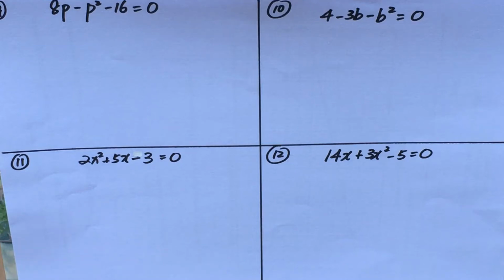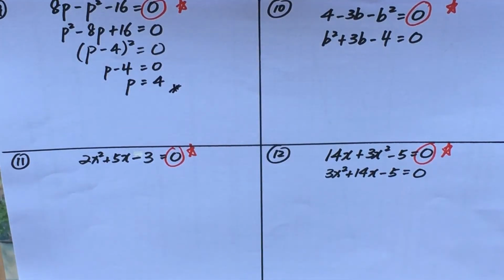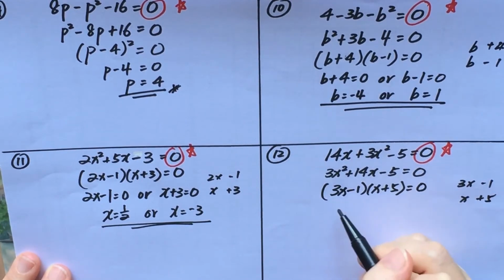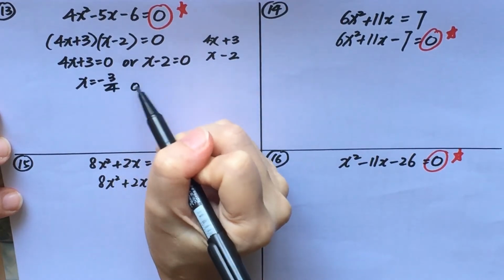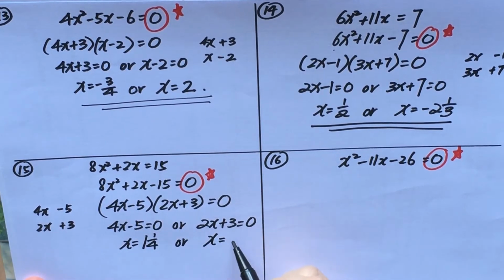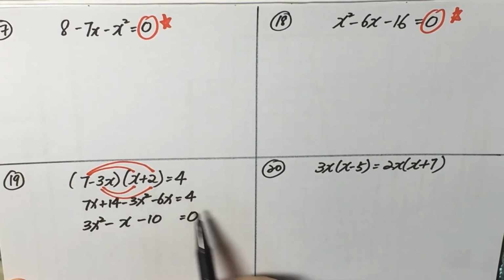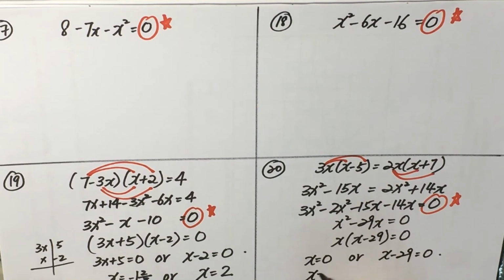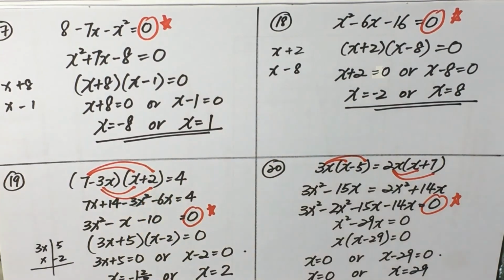Solving Quadratic Equations - Skill Check 1 - Q9 to Q20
For some classes, we didn't have time to check answers for this Skill Check 1 on Quadratic Equations, hope you can go through the videos on your own during Circuit Breaker period, learn and consolidate your concepts on Quadratic Equations.
For those who have gone through the skill check, you can still go through the video to revise again. Hope you make full use of your time to strengthen your foundation in Mathematics.
Till we meet in school again, stay safe, stay healthy.